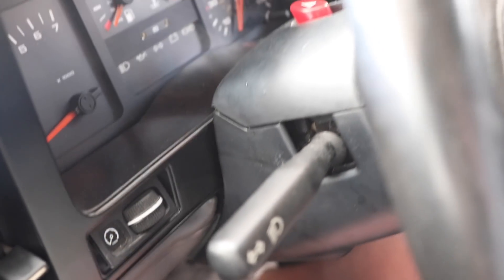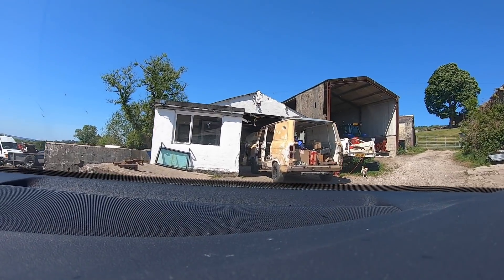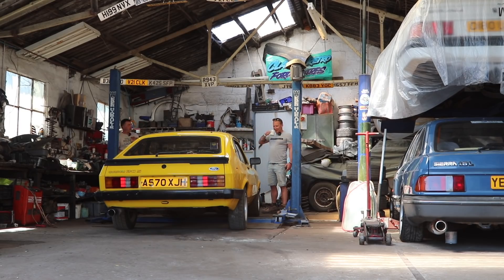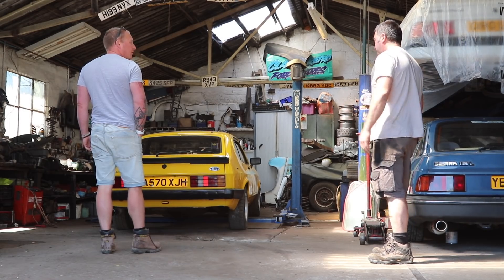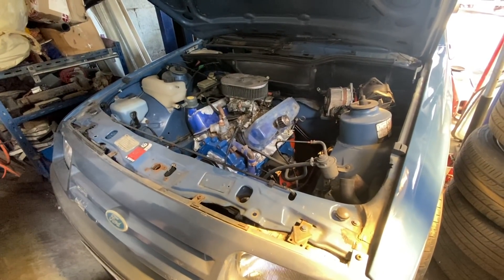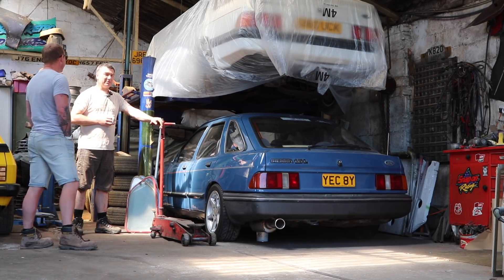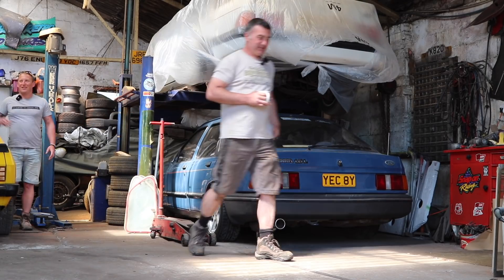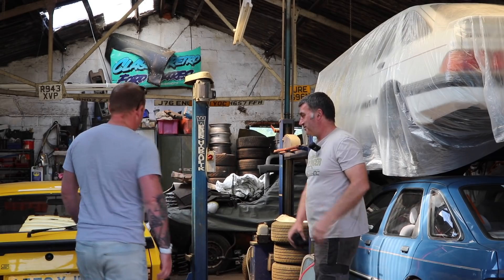Looking Around Tonys Classic Ford Barn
Send Tony Aston a Friend request if your looking for parts.